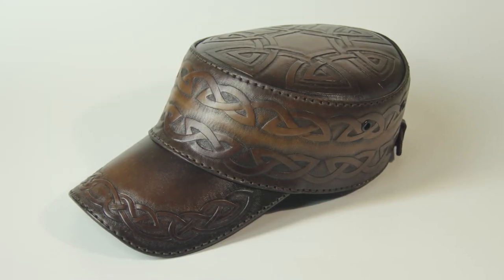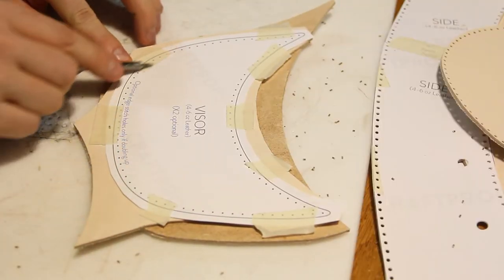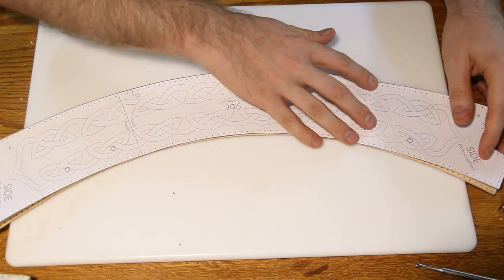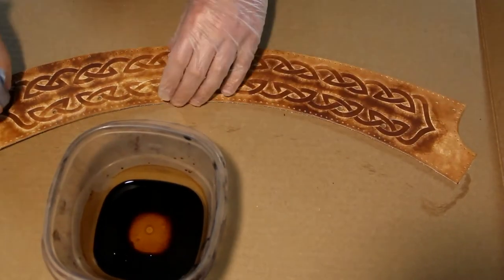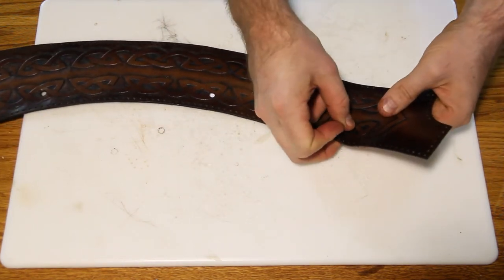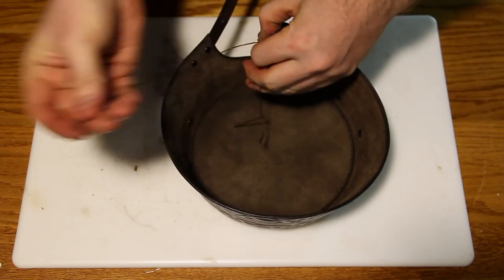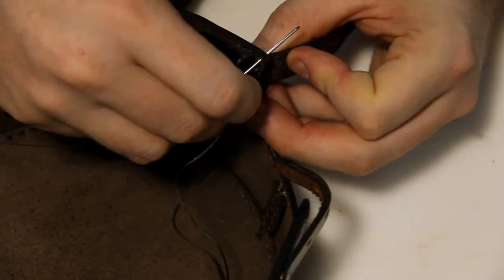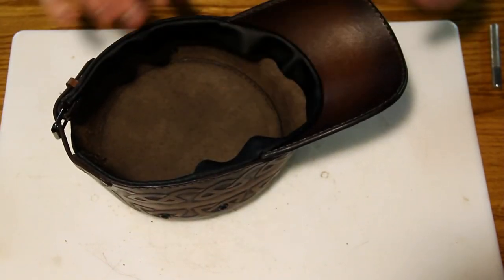How To Make a Leather Combat Hat with Celtic Knots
In the following video, I go over the process and assembly instructions on how to create a leather combat style hat with Celtic knot engravings.
If you are interested in making your own, the pattern can be purchased

CHAPTERS:
00:00 - Intro
00:24 - Punching and cutting out your parts
01:07 - The visor
02:05 - Cutting out the sweatband
02:22 - Beveling the edges
03:07 - Leather carving the Celtic knots
04:29 - The dyeing process
06:05 - Slicking and finalizing the edges
06:12 - Applying the topcoat
06:32 - Adding the rivets and straps
07:19 - Stitching in the top portion of the hat
08:44 - Preparing the visor
09:03 - Working in the sweatband
10:12 - Adding on the visor
10:52 - Adding the buckle, finishing up the hat

Leather Scissors
Utility Knife
Barge Cement
Hammer Mallet
Hole punches
Edge Bevelers
Burnisher wheel
Swivel Knife
Bevel Stamp
Backgrounder Stamp
English Bridle Pro Dye
Chocolate Pro Dye
Black Pro Dye
Black Antique Finish
Resolene Top Coat Finish
Brown waxed thread
Rapid Rivets medium and large
Antiuque Brass Rivets
Rivet Setter
Dauber dye brush
Corner punch
Thread Zapper
Scott Shop Towels
Jewelers Rouge
Leather Strop
Spanish Brown Pro Dye
Gun metal Rapid Rivets medium and large